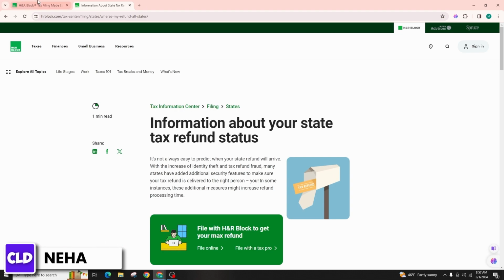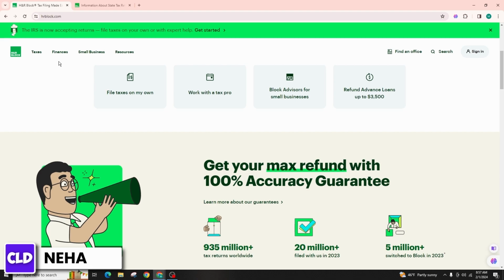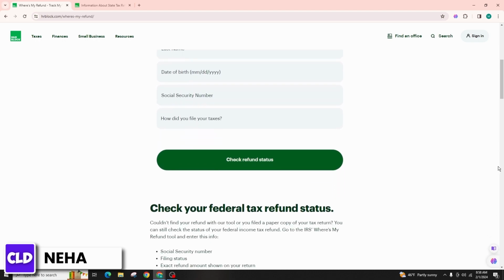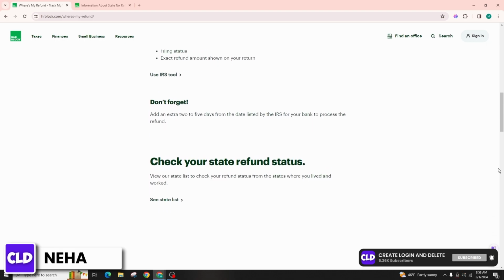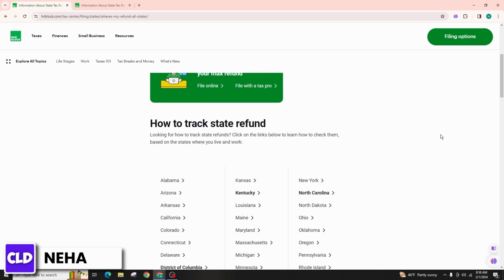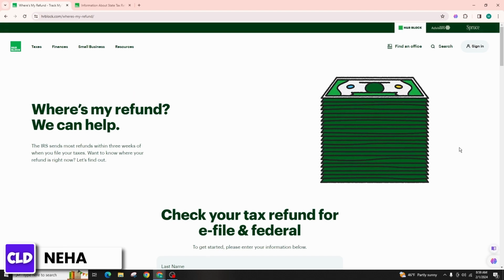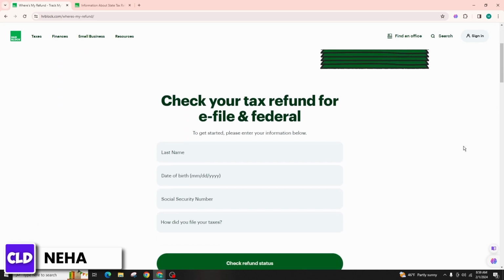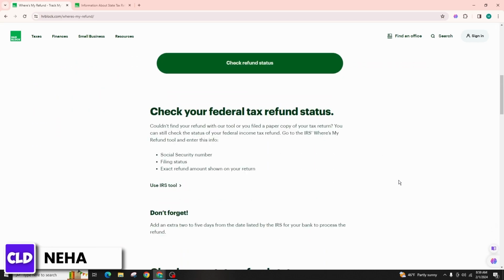How To Check Your E-File Status on H&R Block 2024 | Online E-File Status Check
Tutorial On How To How To Check Your E-File Status on H&R Block 2024

After e-filing your tax return with H&R Block, it's natural to be curious about the status of your submission, especially as you anticipate a refund or confirmation of successful filing. This tutorial will provide you with clear instructions on how to check your e-file status on H&R Block's online platform for the tax year 2024. We'll guide you through each step to ensure you can access and understand your filing status easily.

👋 Hello and welcome to Create Login And Delete! In this video, "Tutorial On How To Check Your E-File Status on H&R Block 2024 | Online E-File Status Check," we're focusing on how to stay informed about your tax filing status.

Key topics we'll cover:
1. **How To Check Your E-File Status on H&R Block 2024**: A detailed walkthrough of the process to check your e-file status using H&R Block's latest online platform.
2. **Online E-File Status Check**: How to use the online features of H&R Block to keep track of your e-filed tax return.
3. **Check E-File Status**: Essential tips and things to look for when checking your e-file status to ensure you’re fully informed.

📱 Timestamps:

0:00 - Introduction
0:05 - Accessing E-File Status on H&R Block
0:15 - Understanding Your E-File Status